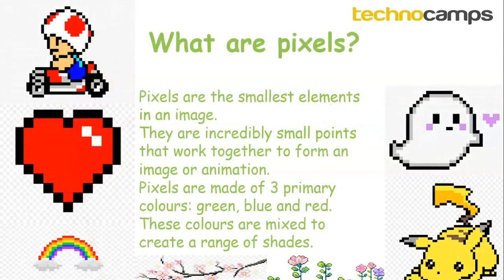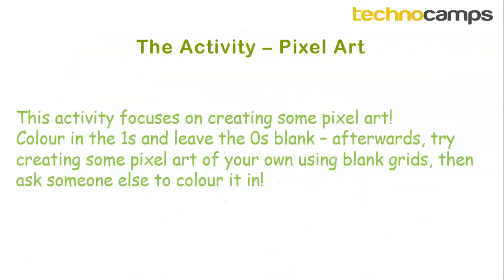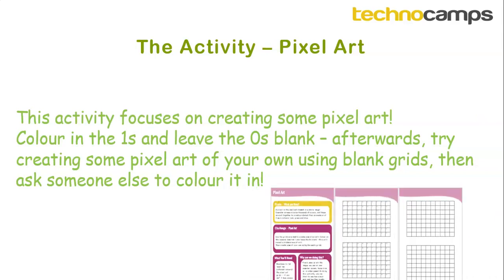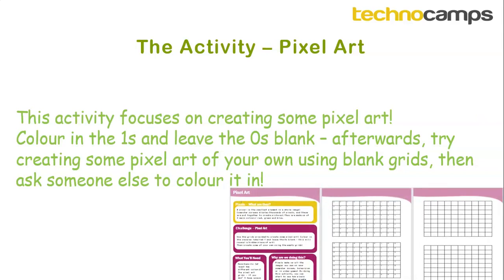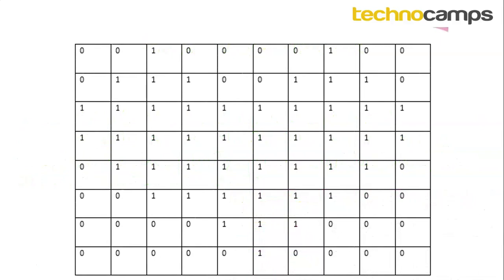Pixel Art #1 - Intro & Activity 1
What are pixels? Why do we need them and what can we do with them?